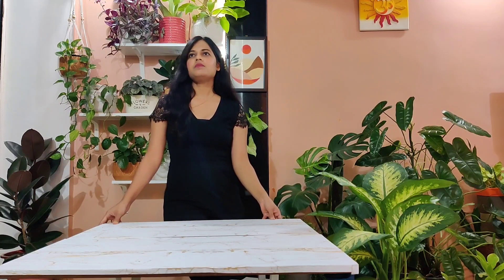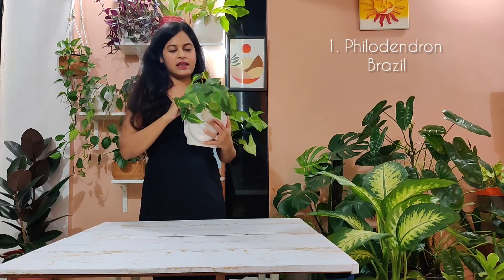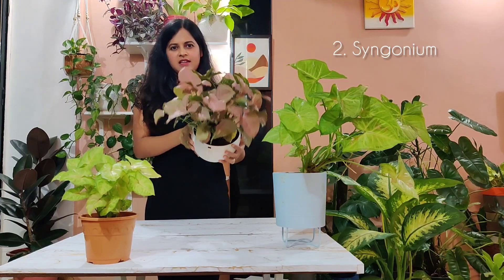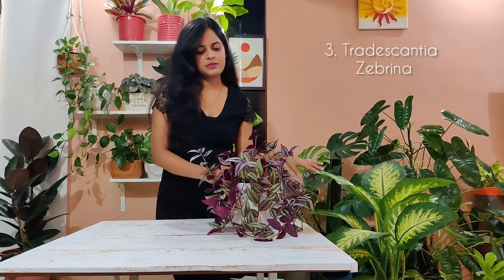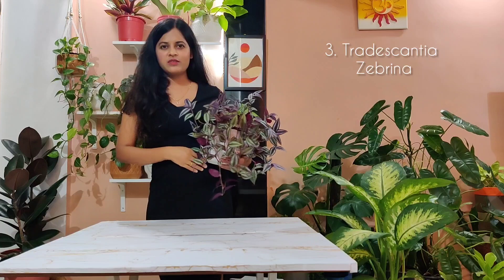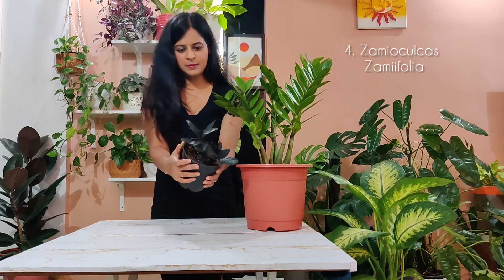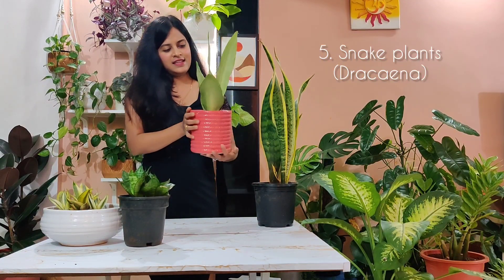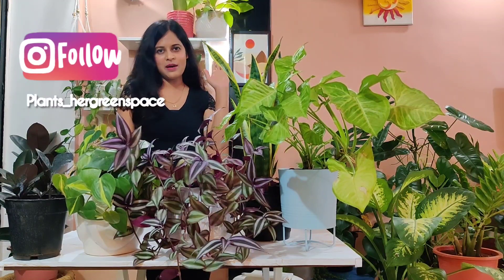5 Indoor plants | Plant haul India Easy to care for Houseplants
hi guys 👋
Here I am sharing my take on 5 Houseplants that are easy to care for. even when I say these are indoor plants they definitely would enjoy indirect sunlight to flourish, whereas if kept in a dark corner of your place they would just survive. 😊
Also in no way am I any plant expert, just sharing my experiences and views here. hoping to make new plant friends 💚
Courtesy
Musician: Gabriel
Most of the plants in this haul are from local nurseries in Pune.
plants_hergreenspace